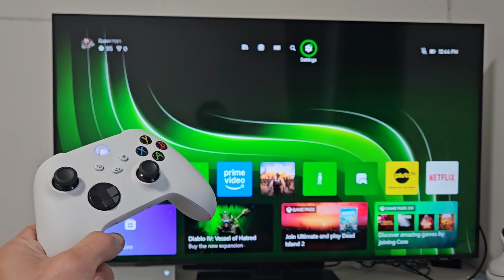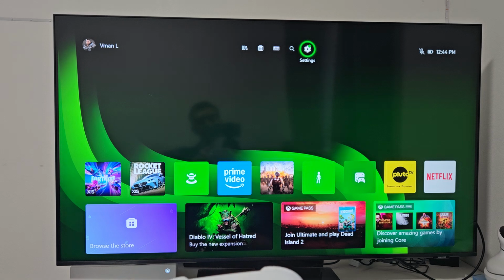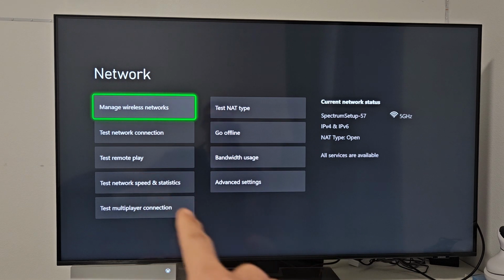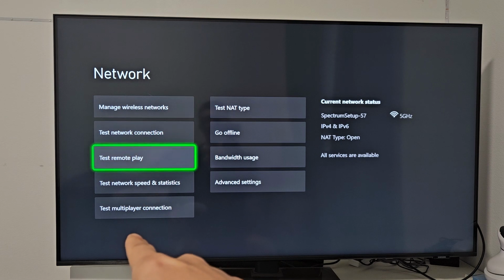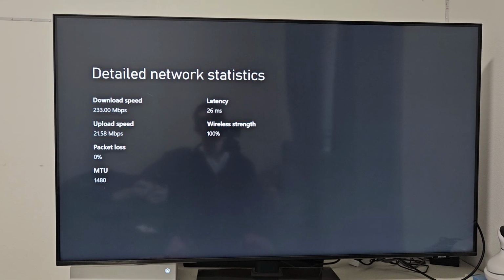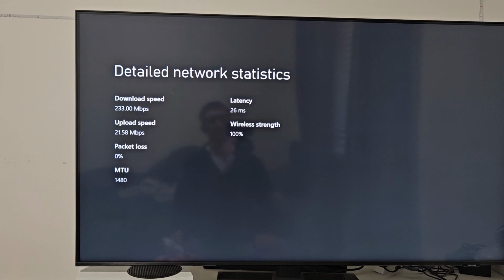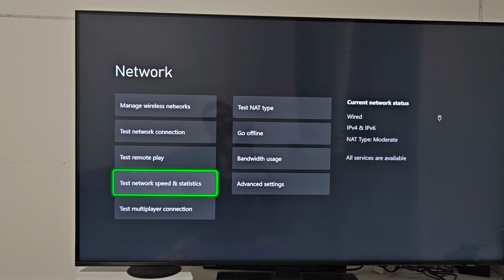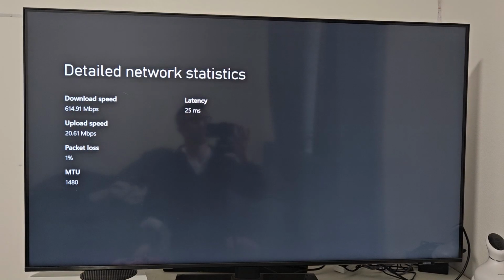Xbox Series X/S: How to Test Internet Speed & Latency (Wifi vs Wired)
I show you how to check/test internet speed connection and latency for Wifi & Wired connection on the Xbox Series S & X. You can also compare my wifi speed to my wired (lan cable). Without a doubt the lan cable makes my gaming experience so much smoother. I hope this helps.

Xbox Series X
Microsoft Xbox Series S All-Digital Console